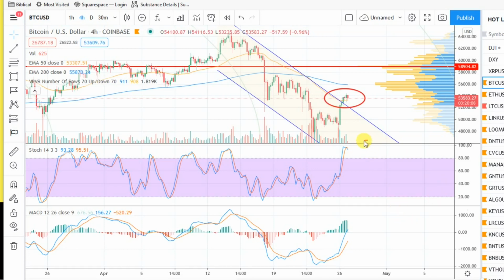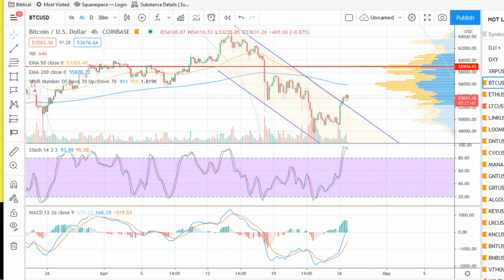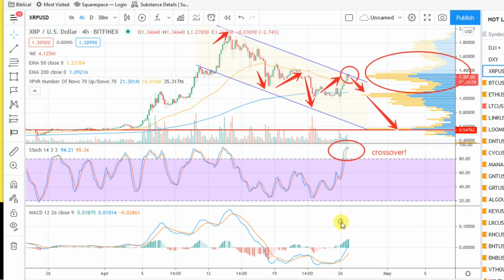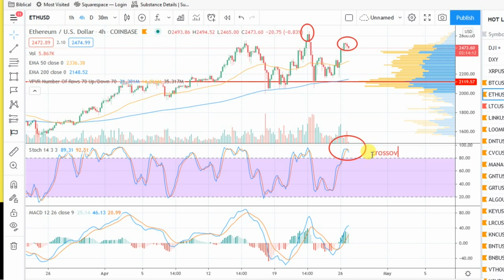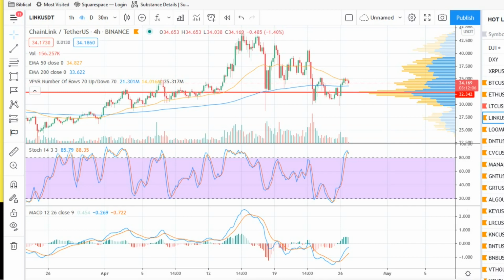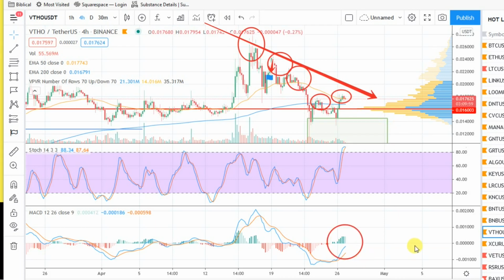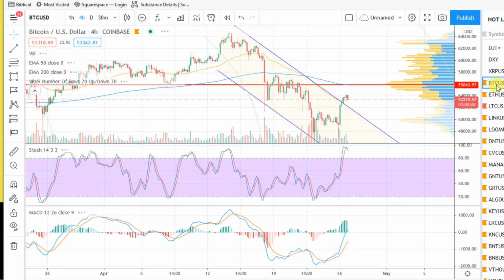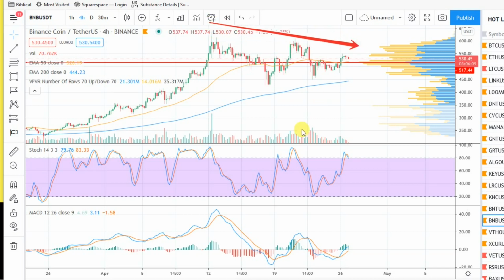Its A Trap!!! Is BTC about to Flip the Entire Market for a Second Drop?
GANG,I have to be contrary here, and report what I am seeing on the charts that DOES NOT AGREE with all the folks claiming the crypto market has done a miraculous "V-shaped instant recovery". In this video, we will break down the chart for BTC and analyze the technical indicators that have me thinking that THIS IS A TRAP! Also, we'll look at XRP, ETH, LINK, VET, VTHO, XCUR, and BNB. All of the major projects and the alts are showing the SAME INDICATORS here. Jump in with me and post your thoughts about what is going on!